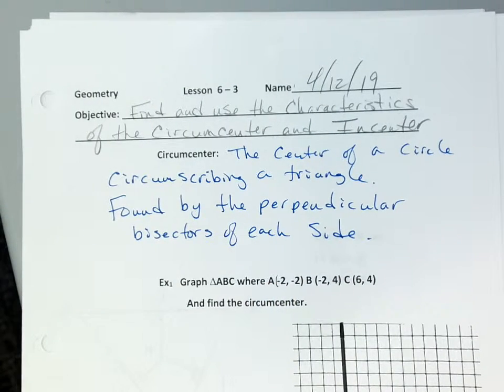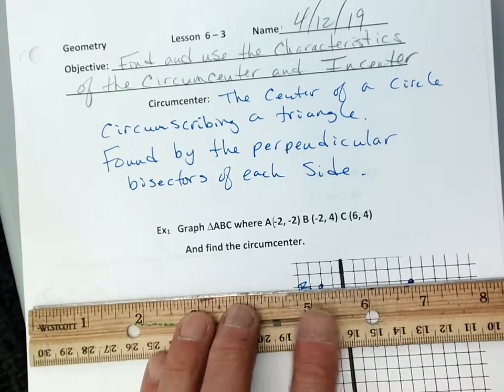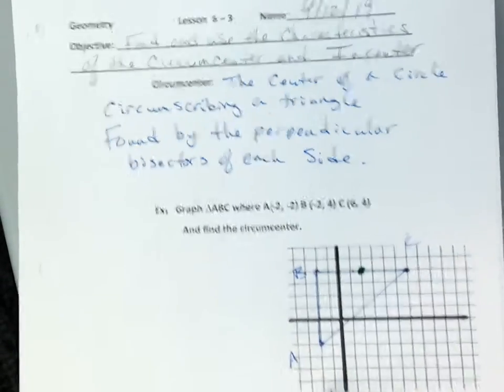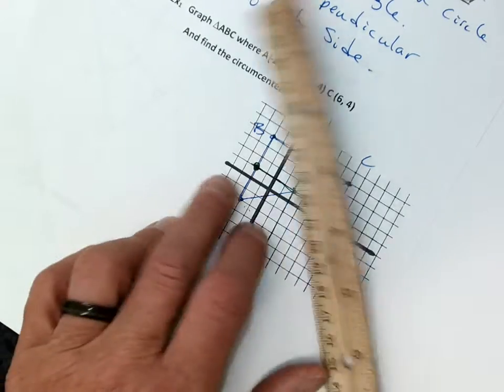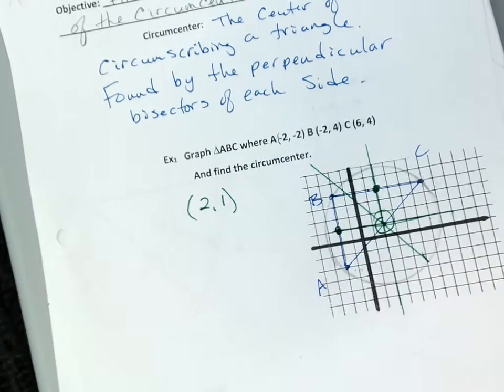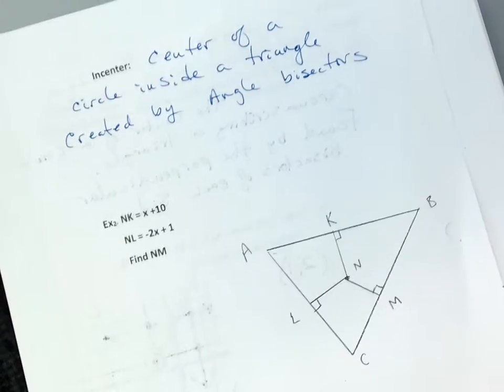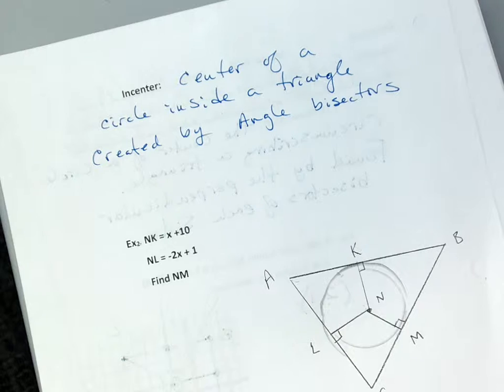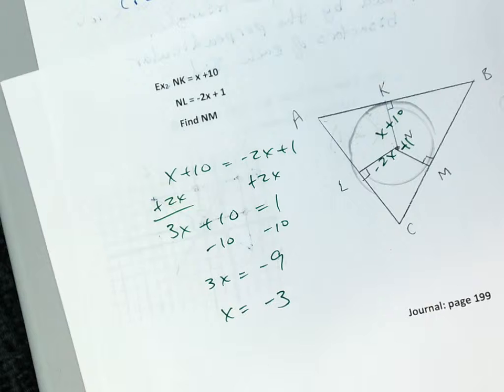6 3G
Description